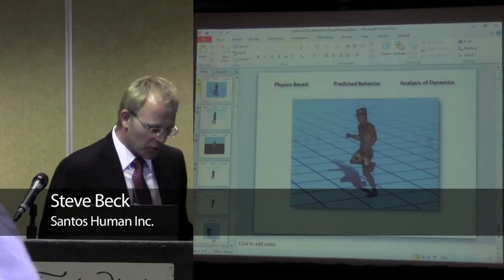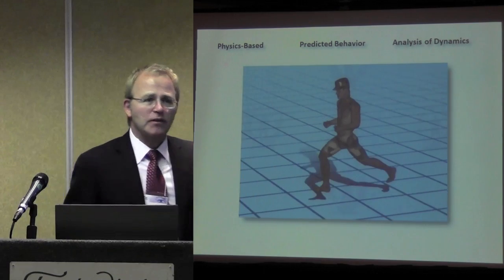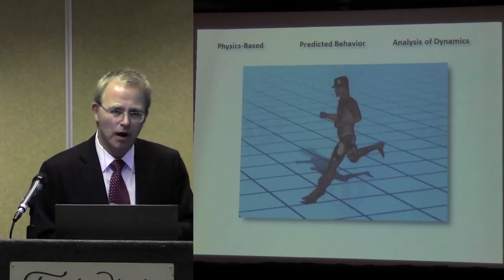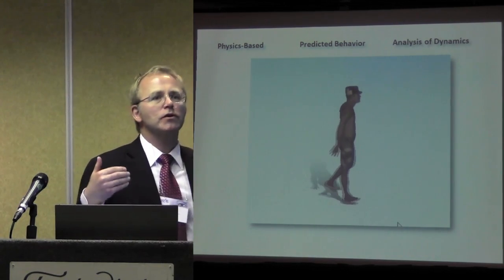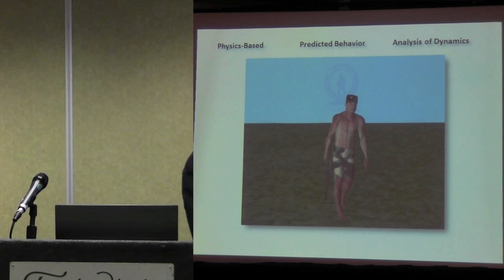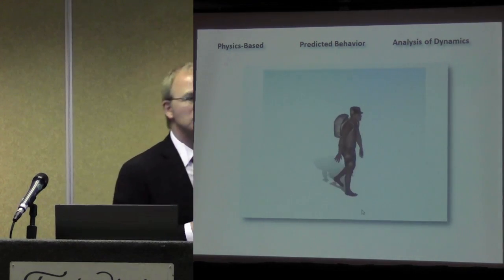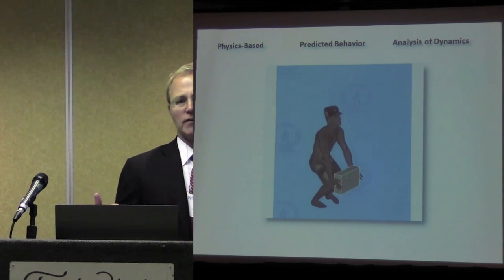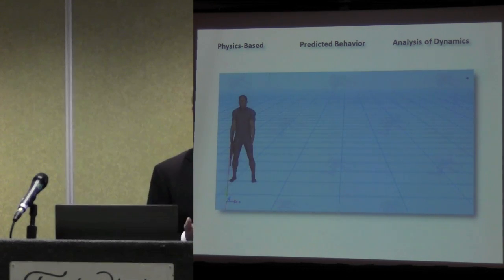Future of Human Simulation, Code Developer Panel: Steve Beck (Santos Human Inc.)